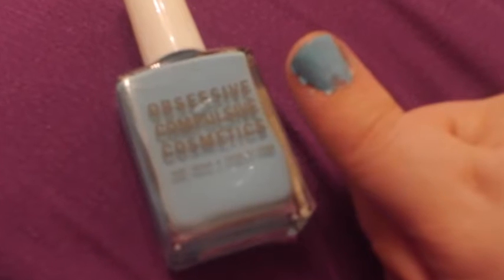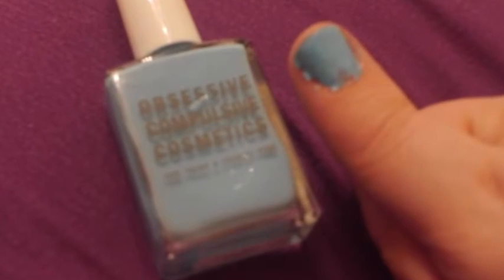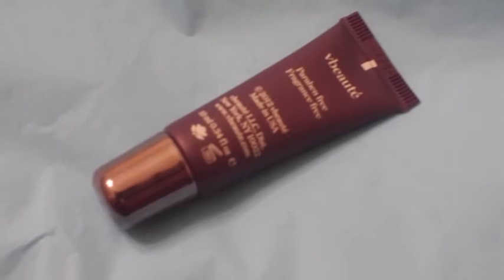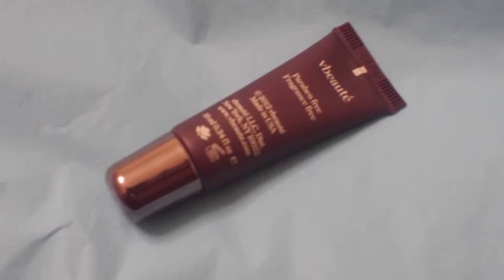Popsugar Must Have May 2014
A very strong box this month from Popsugar.  Popsugar is a trend box of food, makeup, acessories and more To sign up go